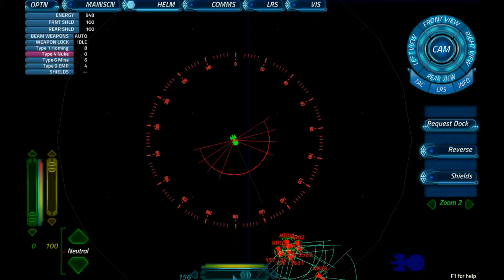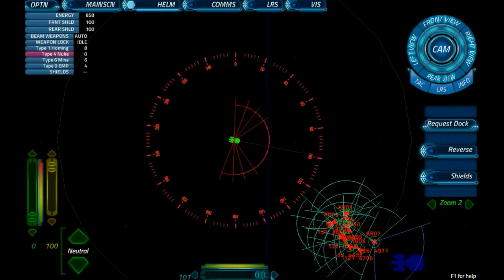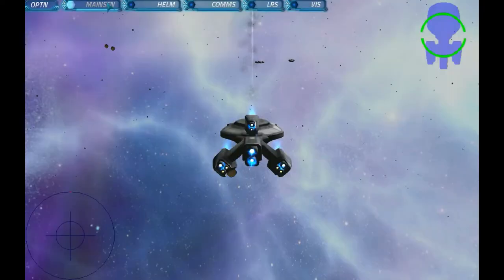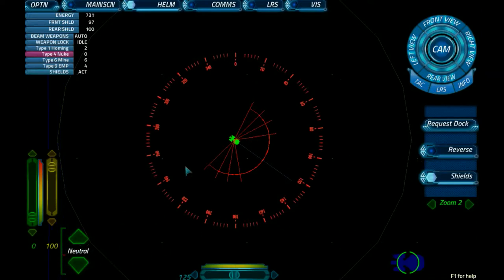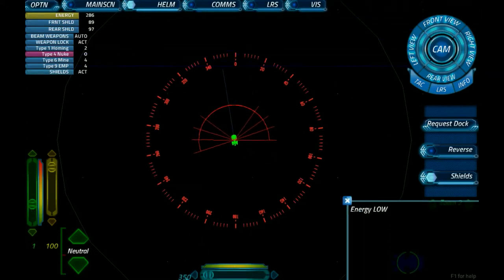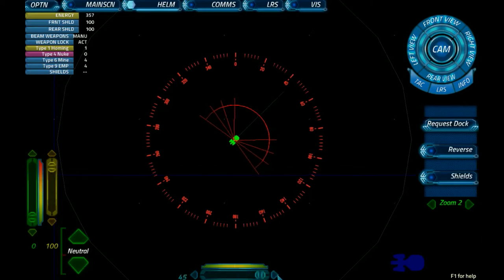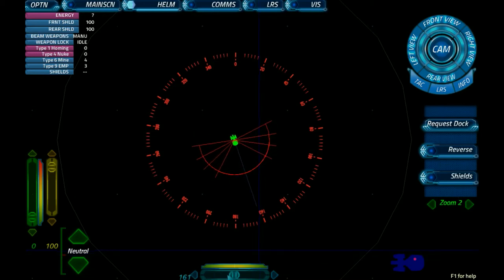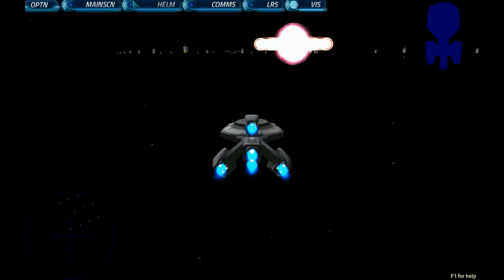Bunk In SPAAAAAACCCCEEE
Space space... I'm in Space.. Space Space Space!.  Oh and there's some others here with me.